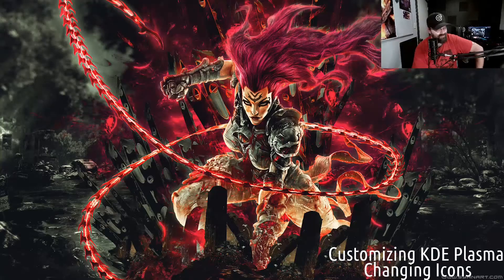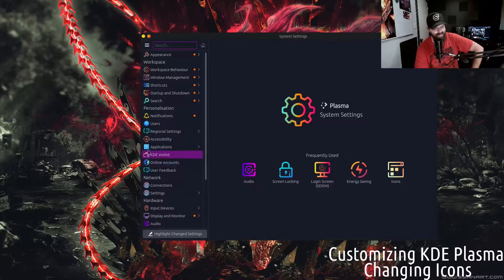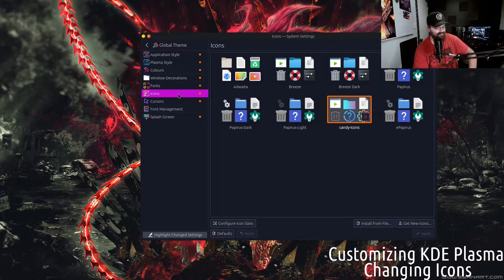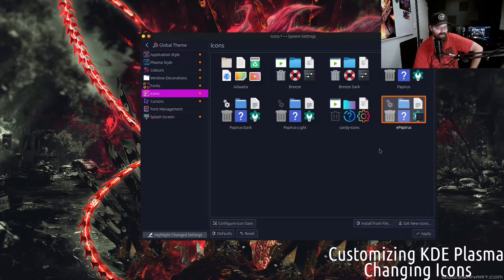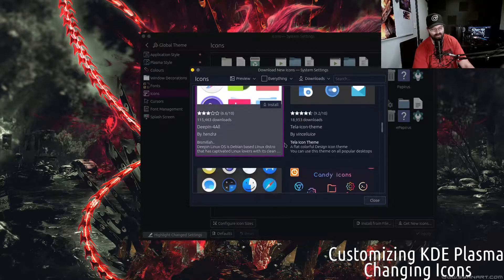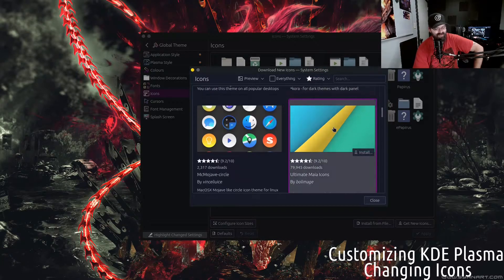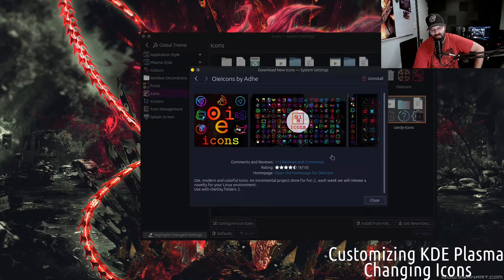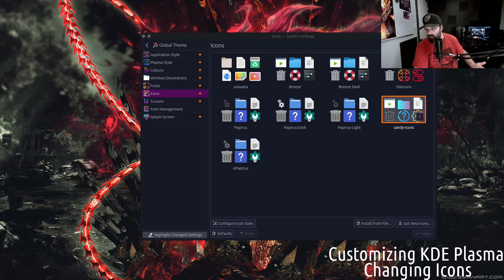How to Customize KDE Plasma: Changing Icons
Changing the look of KDE Plasma can seem to be a daunting. Well this vido  is a quick how to change the icons on your KDE Plasma desktop.